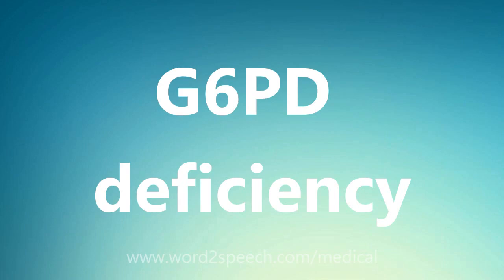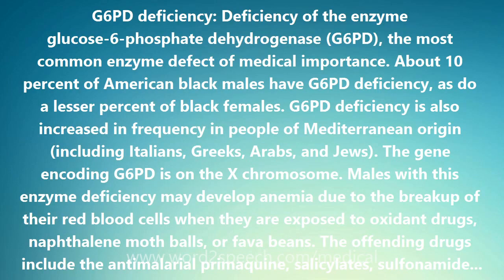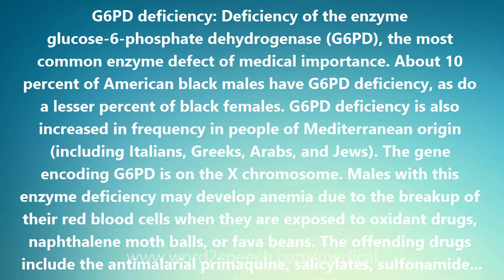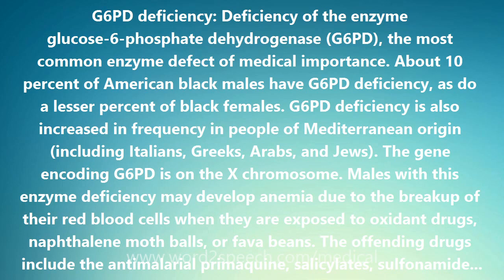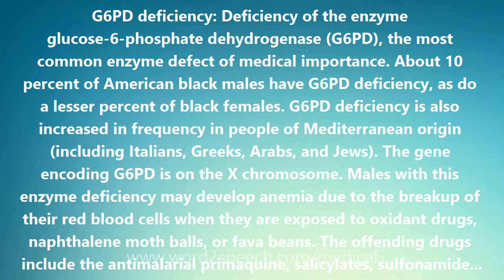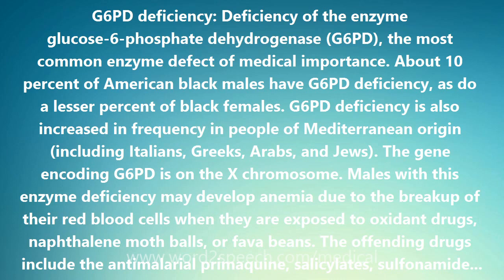G6PD deficiency - Medical Definition and Pronunciation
Title: G6PD deficiency

G6PD deficiency: Deficiency of the enzyme glucose-6-phosphate dehydrogenase (G6PD), the most common enzyme defect of medical importance. About 10 percent of American black males have G6PD deficiency, as do a lesser percent of black females. G6PD deficiency is also increased in frequency in people of Mediterranean origin (including Italians, Greeks, Arabs, and Jews). The gene encoding G6PD is on the X chromosome. Males with this enzyme deficiency may develop anemia due to the breakup of their red blood cells when they are exposed to oxidant drugs, naphthalene moth balls, or fava beans. The offending drugs include the antimalarial primaquine, salicylates, sulfonamide antibiotics, nitrofurans, phenacetin, and some vitamin K derivatives. Fever, viral and bacterial infections, and diabetic acidosis can also precipitate a hemolytic crisis (when the red blood cells break up), resulting in anemia and jaundice. The concentration of G6PD deficiency in certain populations is believed to reflect a protective effect it afforded (much like sickle cell trait) against malaria.